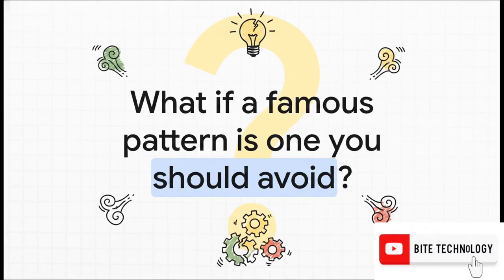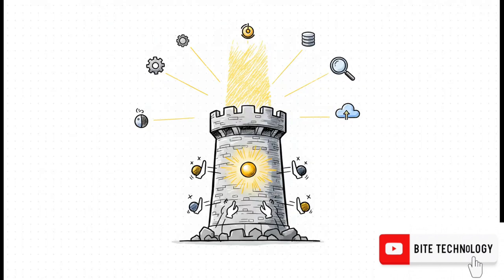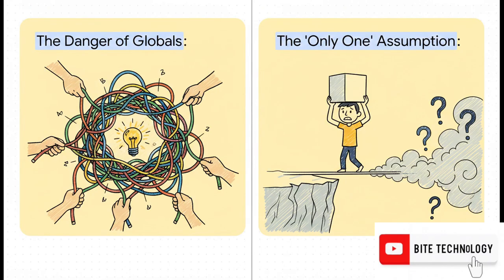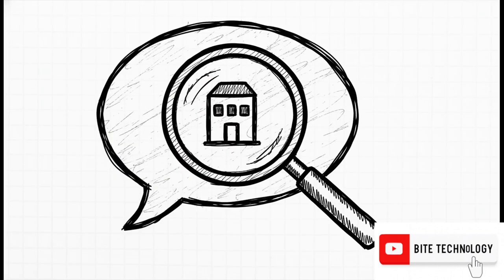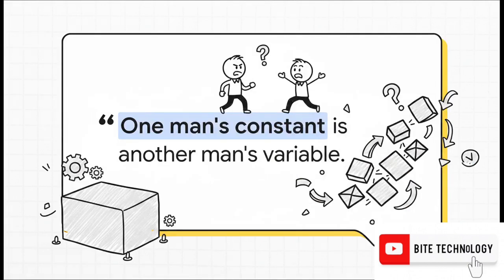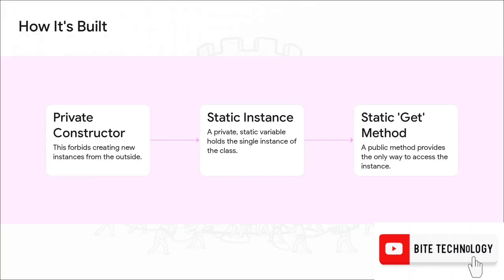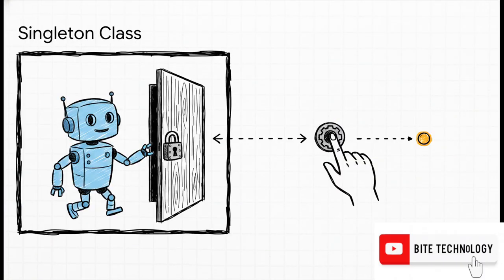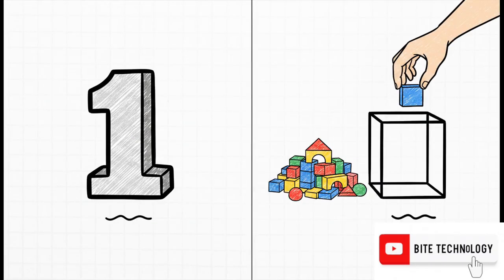Mechanics and Controversies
This video explores the Singleton pattern, the sixth installment in a series walking through the book Head First Design Patterns
. While technically interesting, the presenter highlights that the Singleton pattern is highly controversial and often regarded as a "code smell" that should generally be avoided
In this video, you will learn:
The Definition: The Singleton pattern ensures a class has only one instance and provides a global point of access to it
The Mechanics: How the pattern works technically by making the constructor private to prevent external instantiation
Implementation: Using a static private variable to hold the single instance and a public static method (typically getInstance()) to control access and handle lazy initialization
The Controversy: Why developers often argue against using it, including its violation of scoping principles, the difficulty it creates for unit testing and mocking, and the risky assumption that you will never need more than one instance of a class in the future
The presentation concludes that while it is fine for an application to only have one instance of an object, forcing it to be impossible to create a second instance—as the Singleton pattern does—can lead to architectural rigidity
References:
Head First Design Patterns by Eric Freeman & Elisabeth Robson
Design Patterns: Elements of Reusable Object-Oriented Software by the "Gang of Four"